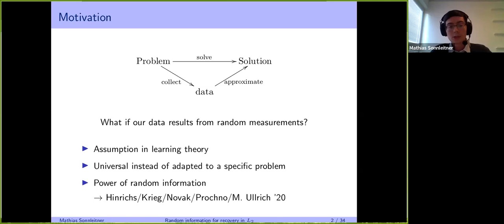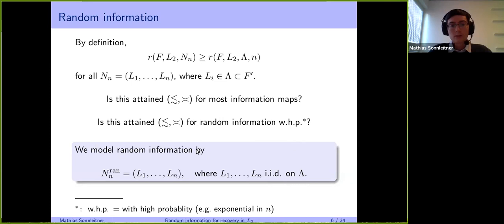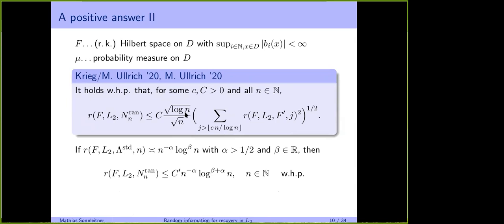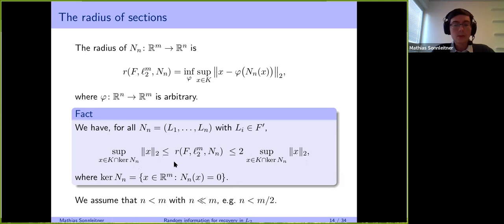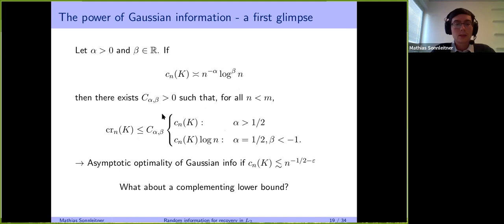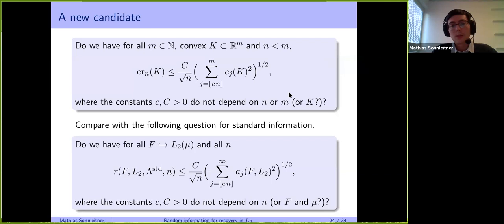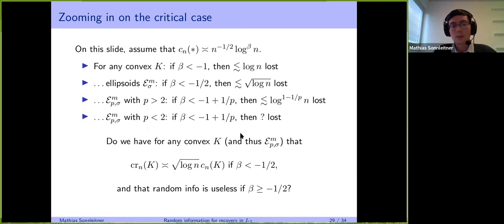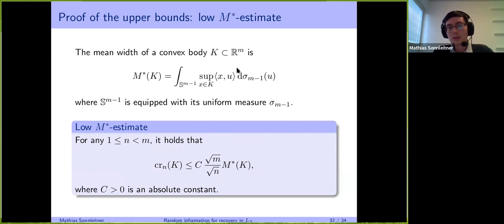Mathias Sonnleitner, "Random information for recovery in L2​"